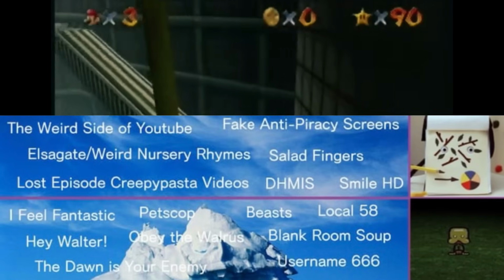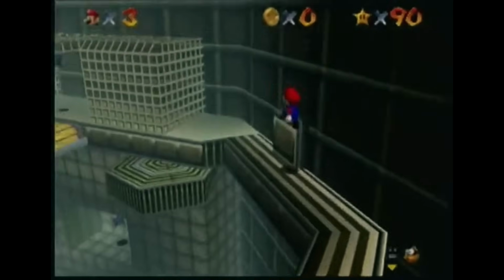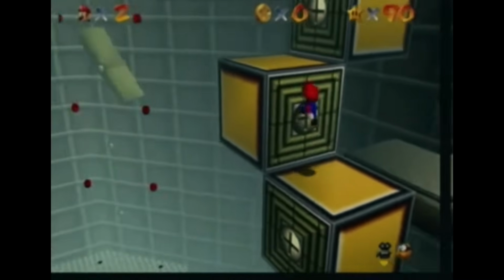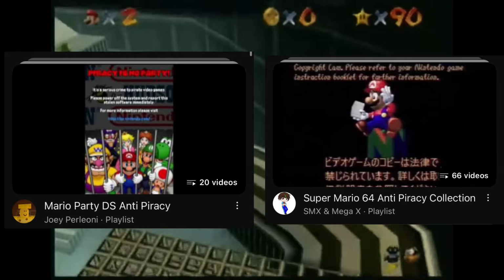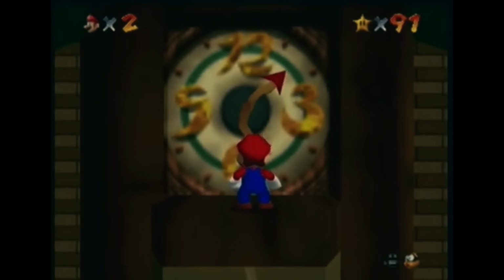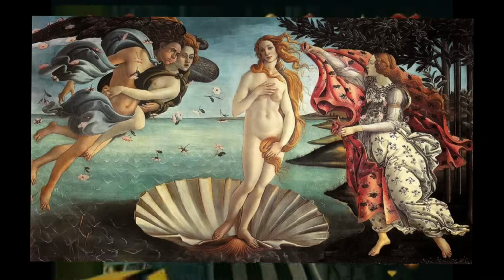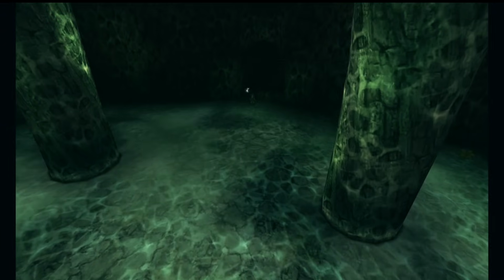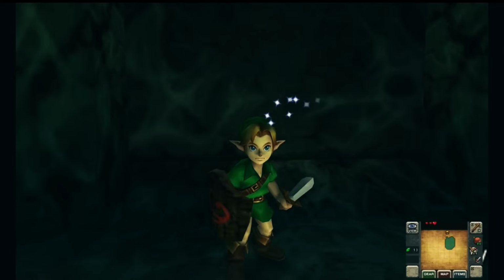Youtube’s Weirdest Iceberg [Vol.1]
Join me, as we explore the former half of one of the strangest youtube icebergs you’ve ever seen!